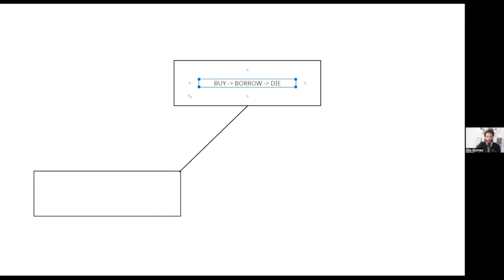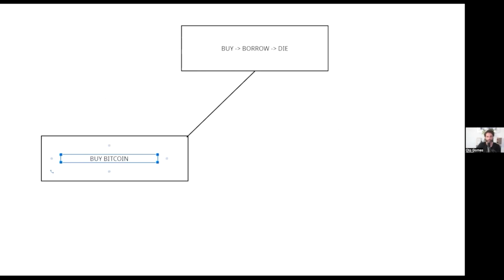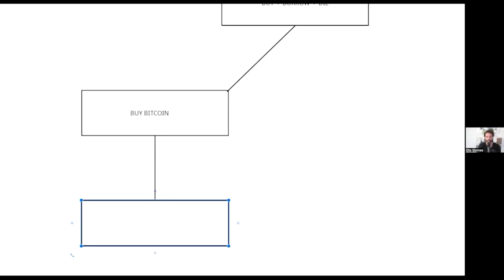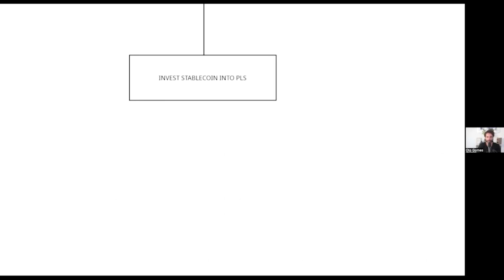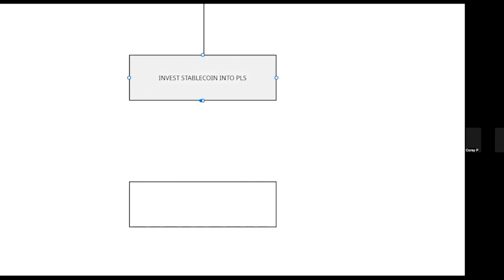The 2 Concepts I Use To Avoid Taxes in Crypto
TAXES ARE VOLUNTARY…

…I repeat…

TAXES ARE COMPLETELY VOLUNTARY ⬅️⬅️⬅️

It’s all about how you LEGALLY and LAWFULLY structure the flow of currency and value in your life and if that flow triggers a tax event or not…

…and in the crypto space, there are MANY tools and bridges and protocols and smart contracts available to the individual human, that are in full alignment with IRS Code as well as being used in the PRIVATE sector outside of IRS jurisdiction.

If you’re ready to start that journey of “unplugging” by relearning your identity, relationship to money, and utilizing tools like blockchain to structure in the PRIVATE SECTOR, click the link below and learn about the 10-Week MasterHeart program now ⬇️

10-Week MasterHeart Breakdown